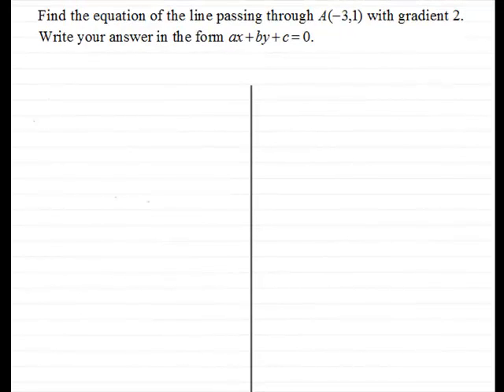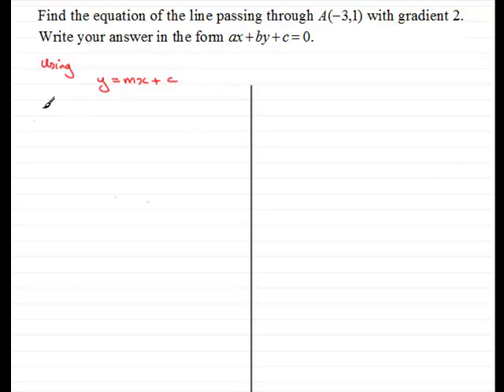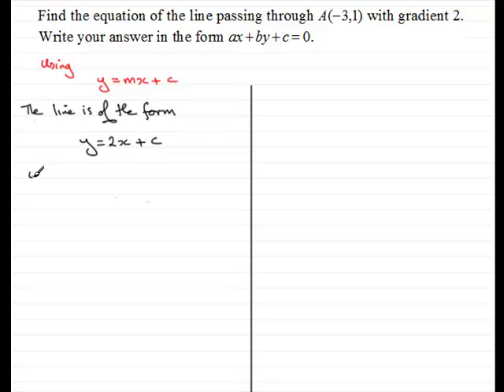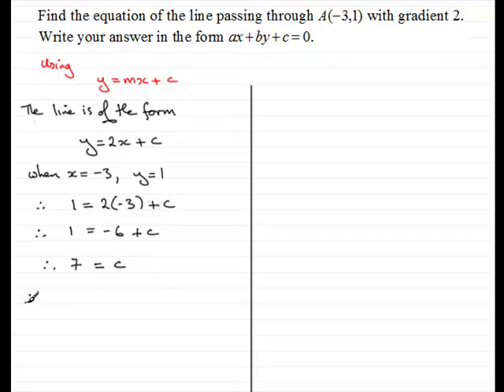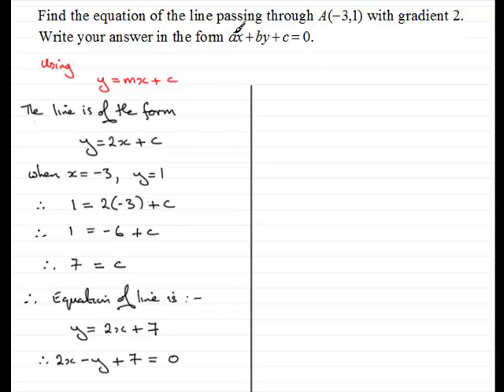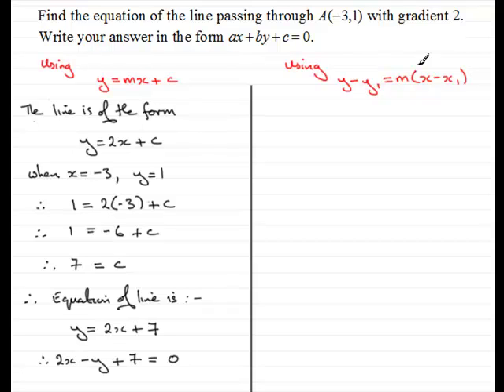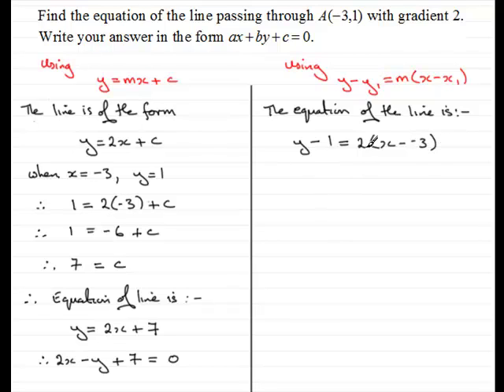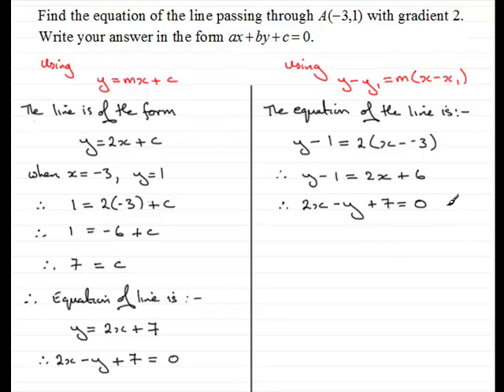Equation of a Line : Comparing two methods : ExamSolutions